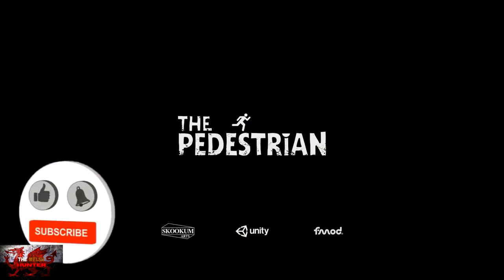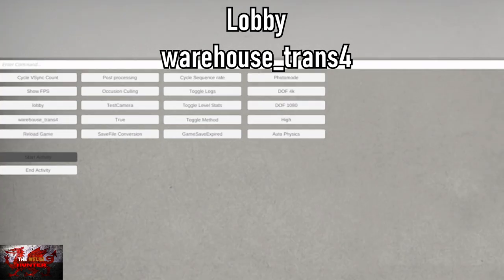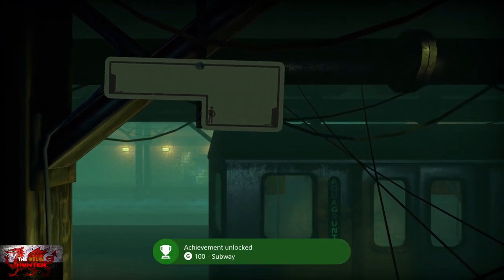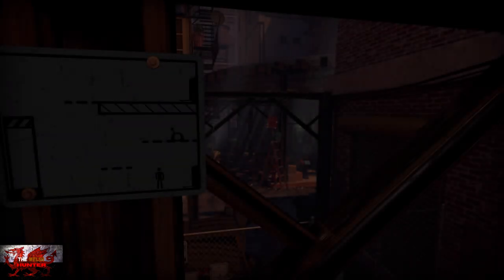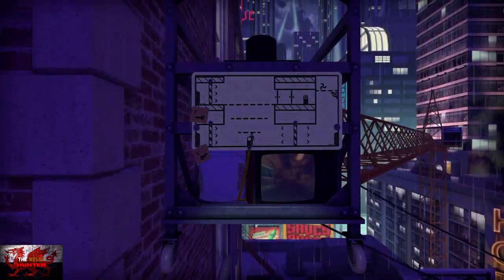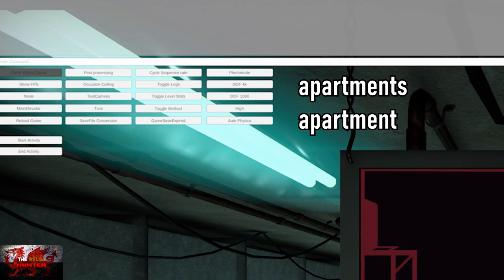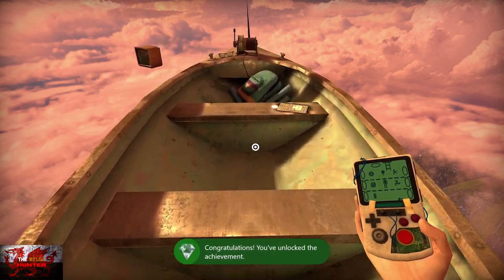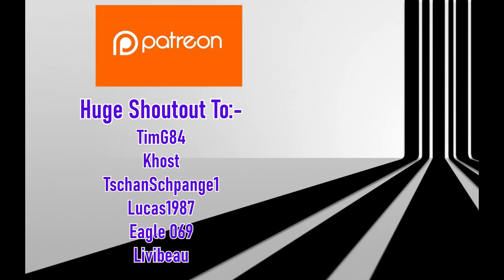The Pedestrian - 1000GS/Trophy Plat in 5 Minutes! *With DEBUG MENU* (On Xbox Gamepass)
Howdy Everyone!
I am BACK with another Pedestrian guide, only this time its going to take more 5 minutes, rather than a few hours to complete!
If you remember, i did do a full 100% Achievement guide which i will put here just incase this debug menu trick gets patched :)

All you have to do is, when you start a new game, click in LS & RS & RB (L3, R3 & R1 On PS)

That brings up the debug menu, then simply follow the video, inputting whatever you need, and the achievements will unlock very fastly!

HUGE shoutout has to go to LeeorV Who was the original finder of the Debug menu and iriihutoR48 for putting it in the forums on true achievements!

So if your yet to play it, apparently now is the time for a nice easy breezy 1k!

TimG84
Khost
TschanSchpange1
TonySki
ShadowTurul21
Rukus
TheUnderdog2020
DragonClave
Livibeau

LEG-ENDS!

Big Love!